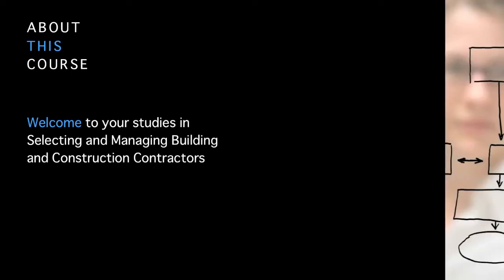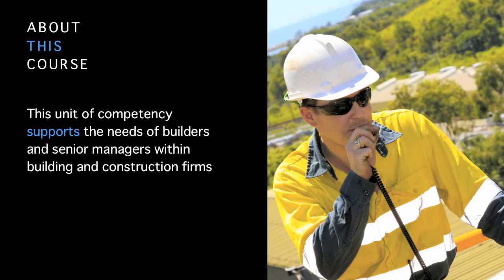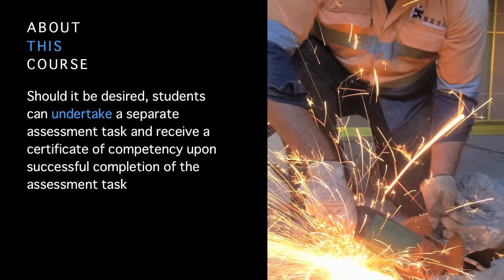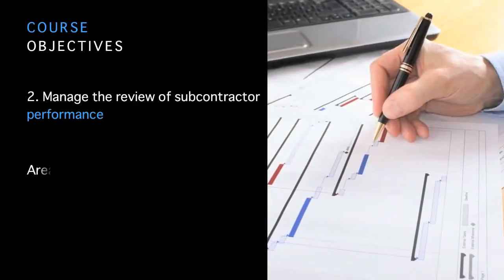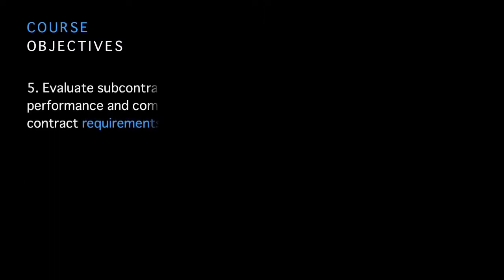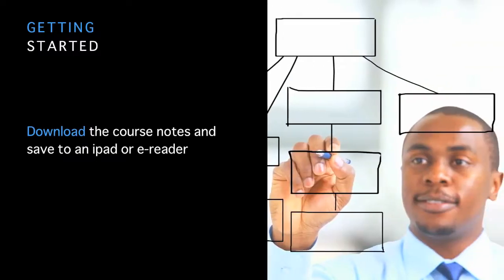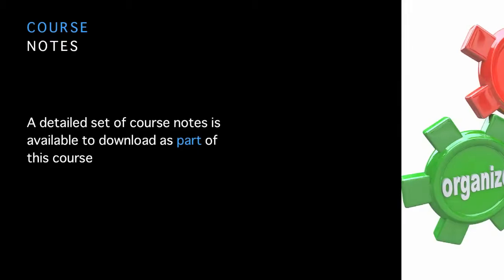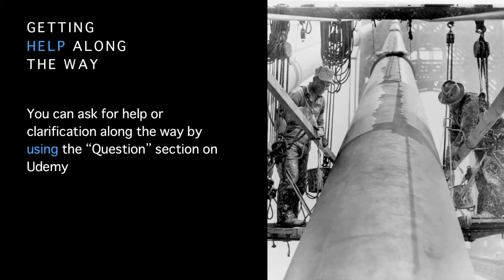Select and Manage Construction Contractors - learn Industry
Best Industry Course
Learn how to select and manage and supervise building and construction subcontractors with confidence
basic understanding of the construction industry,This course addresses the competencies, required skills and knowledge to select and manage building and construction contractors. The effective management of contractors/subcontractors is critical to a projects success and failure to plan and manage subcontractors work can have significant financial and legal consequences.,This unit of competency supports the needs of builders and senior managers within building and construction firms and other construction industry personnel with selecting and managing responsibilities.,The course is made up of a number of instructional videos that include a voice recording of the course notes, rolling text of the key points, numerous images related to the topic content and animation. This delivery method has been developed to provide a more appealing learning experience. The length of the video lectures is also ideal, allowing participants to work at their own pace.,There are various stop points in each video and these direct a participant to activities to complete, relevant attachments, examples and extra resources. The activities are matched to the course content where they are most relevant. These provide tasks which are closely related to many of the activities when selecting and managing contractors.,There are also numerous quizzes provided as you progress through the course material. These are useful as a review opportunity and also helpful in self-assessment.,This course is expected to take a participant approximately 20 hours to complete the course work.,If you would like to be assessed for this unit of competency, please visit our website for more information.Upon successful completion you will receive a certificate of attainment.,site managers, project managers, contract managers, builders, business owners, foreman,site managers, project managers, contract managers, builders, business owners, foreman